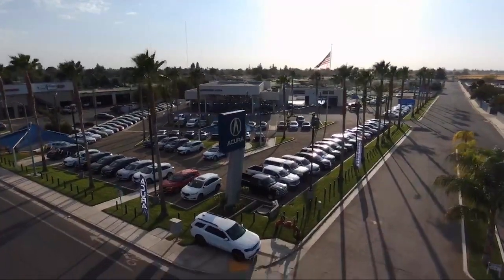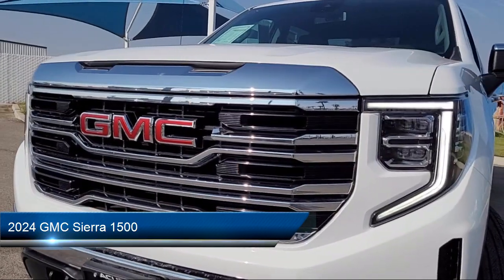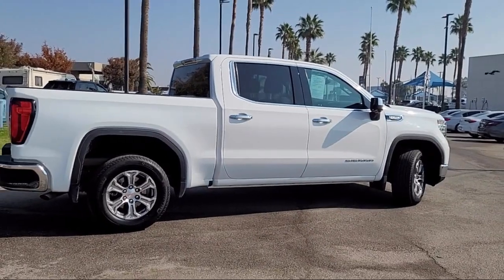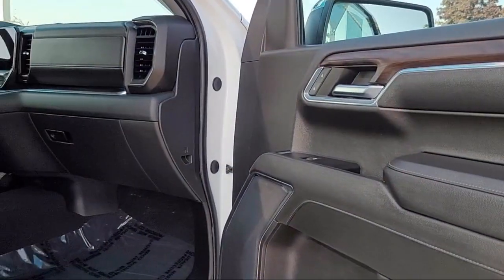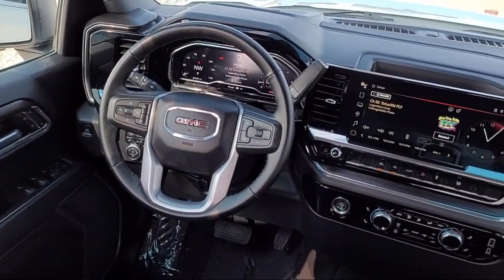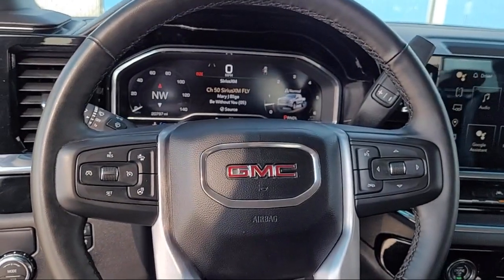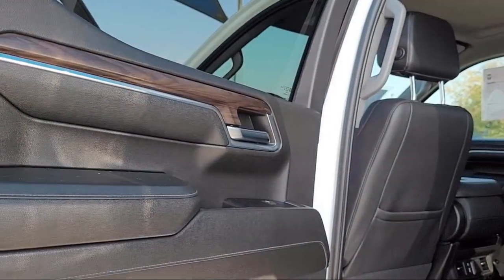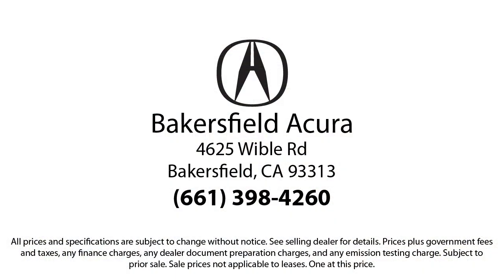2024 GMC Sierra 1500 Bakersfield Delano Visalia Valencia Fresno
2024 GMC Sierra 1500 Stock Number: 16243 Vin:3GTPHDEDXRG125297.

Bakersfield Acura
4625 Wible Rd